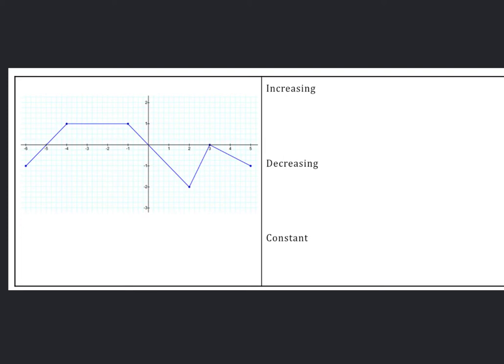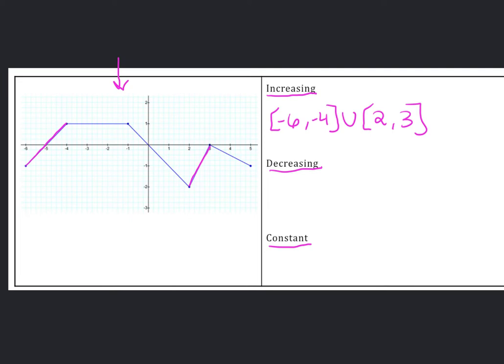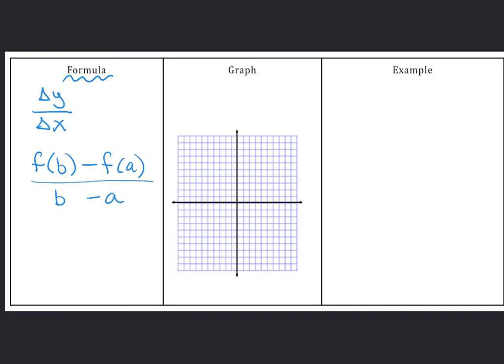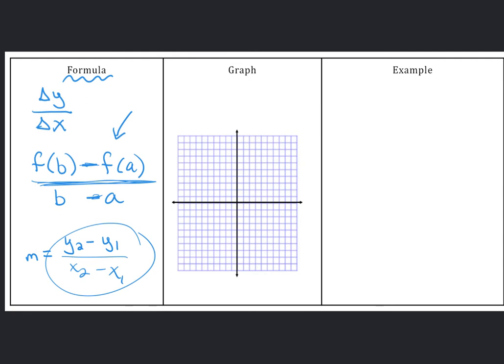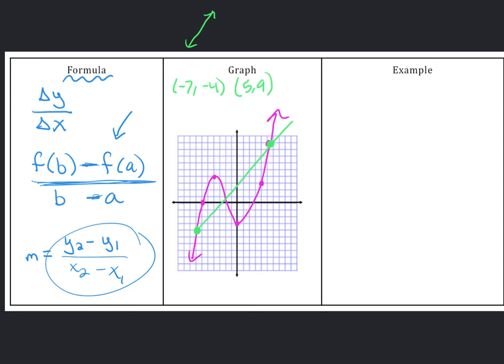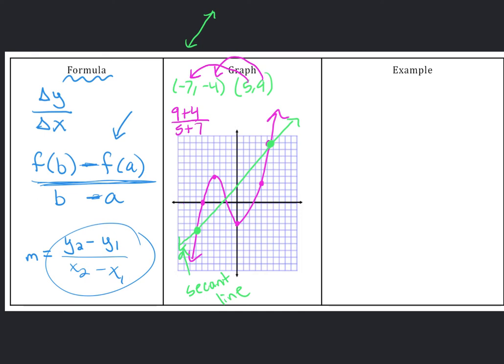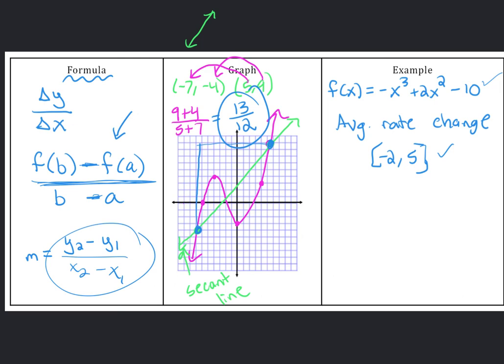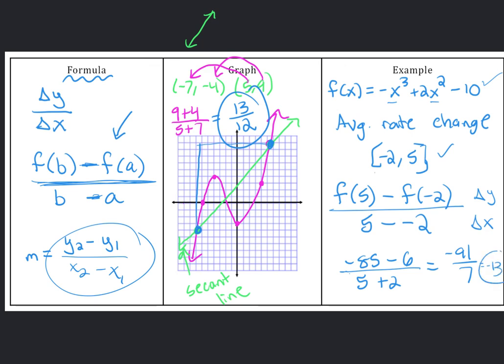1.6 Graph Behavior and Average Rate of Change